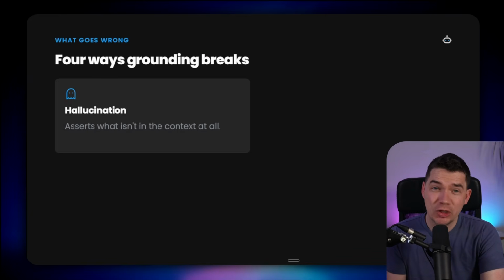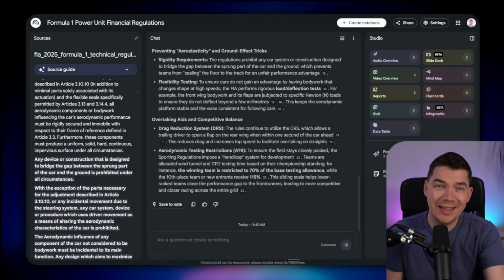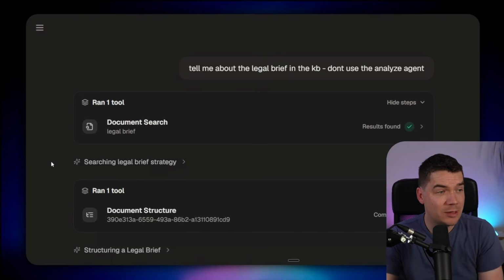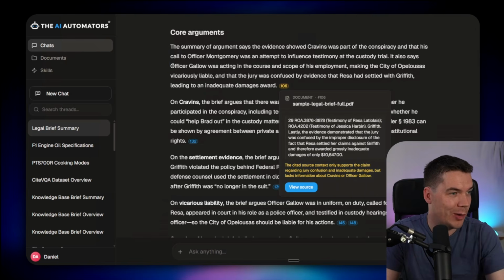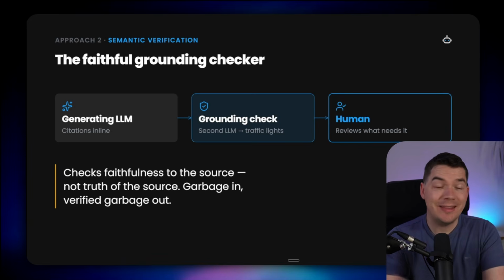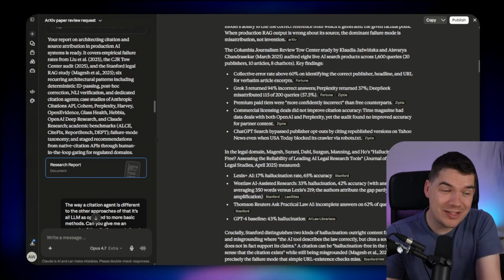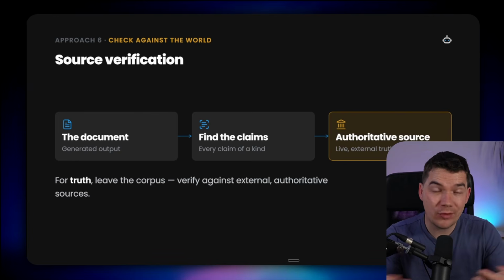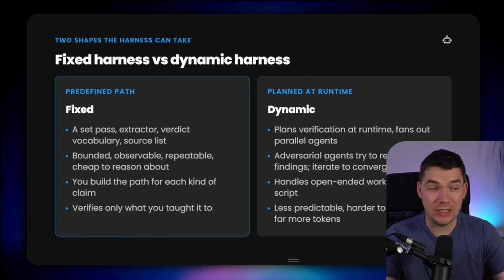Anthropic Doesn't Trust An Agent to Both Write and Cite. You Shouldn't Either.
👉 Access our Starter Apps & AI Architects course in our community

Models keep getting better on the benchmarks, but the failure modes that matter for knowledge agents aren't going away. They're getting subtler.

Beyond outright hallucination, there's overextension, where a source supports a narrow claim and the model states a broader, more confident version. There's conflation, where two retrieved chunks get fused into a single claim neither supports. And there's citation mismatch, where the cited source is real and retrieved but doesn't back the paragraph it's attached to.

As models scale, these errors don't disappear. They get more confidently stated, which makes them harder to catch.

Even Anthropic's own guidance tells users to review Claude's cited sources on high-stakes outputs.

If you're building an AI product, you can't leave verification to chance.

You have to design for it. In this video I walk through seven ways to build verification into an agentic system.

The PRDs for the citation and source grounding feature shown in this video are in the GitHub repo linked above, and the full platform is available in our private community.

⏱️ Timestamps:
00:00 Intro
01:59 1. NotebookLM Approach
06:10 2. Semantic Verification
09:24 3. Anthropic's Citation Agent
11:36 4 & 5: Evidence-First & Claim-First
12:59 6 & 7: Source Verification Harnesses